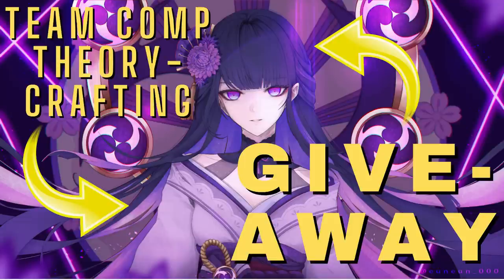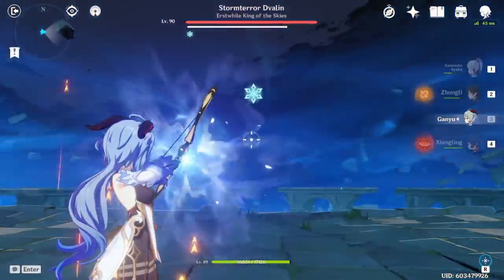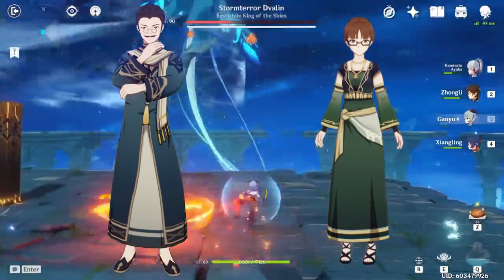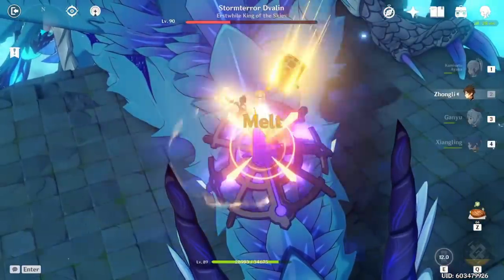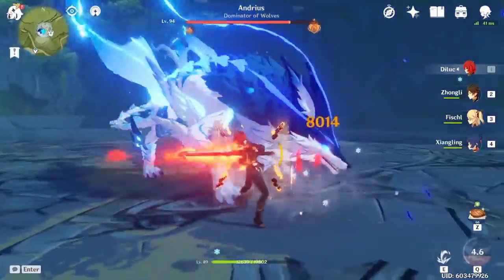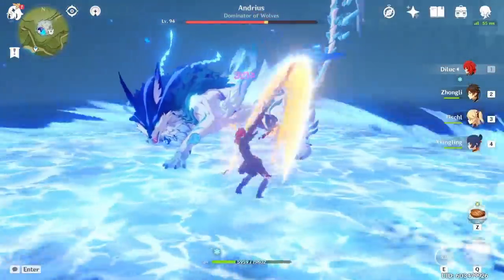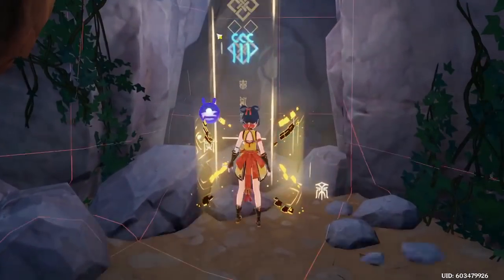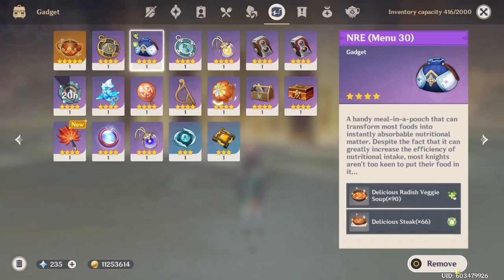Sumeru Crash Course - EVERYTHING important you need to know (so far)